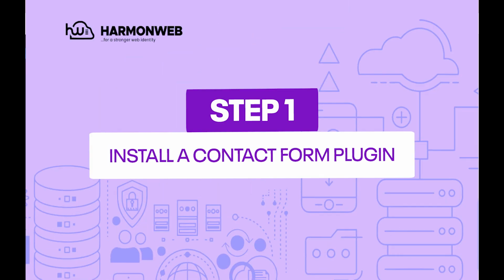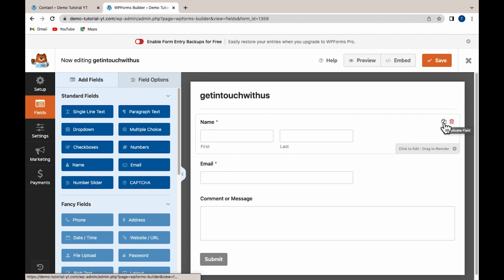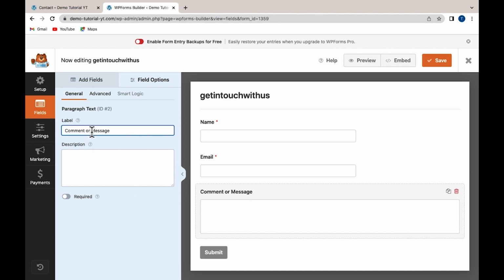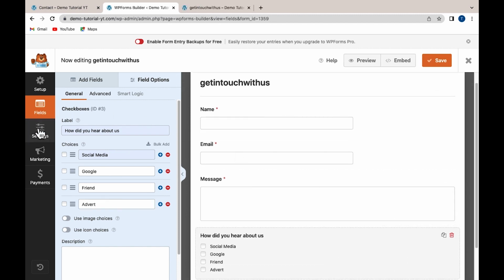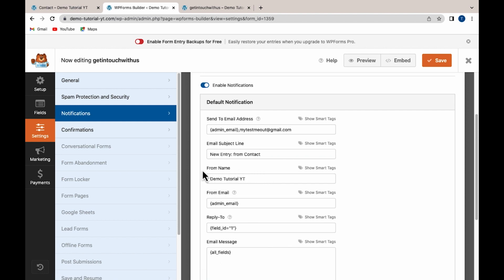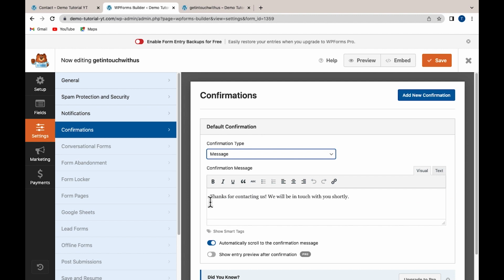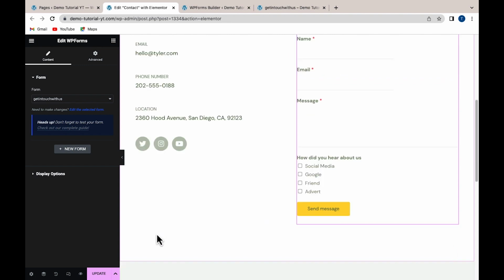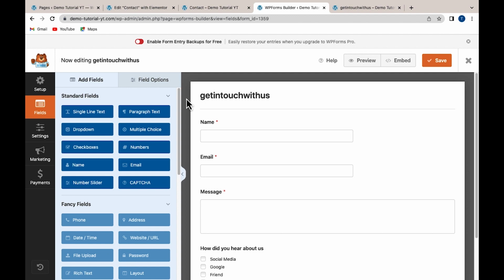How to Add a Contact Form To a WordPress Website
Every website needs a contact form, so visitors can easily contact you about your products and services. By default, WordPress does not come with a built-in contact form, but there is an easy way to add contact forms to your site.

In this video, we’ll show you how to easily create a contact form in WordPress without touching a single line of code.